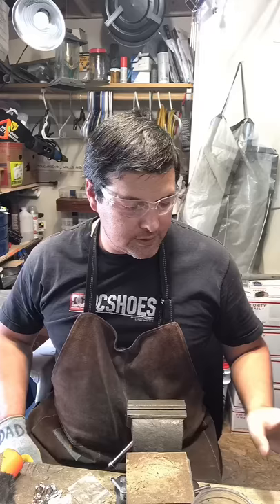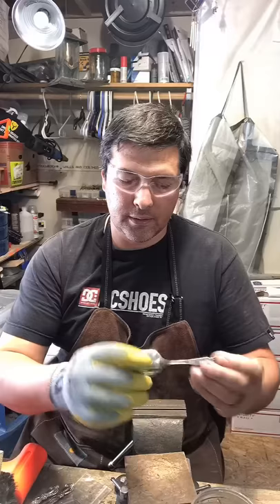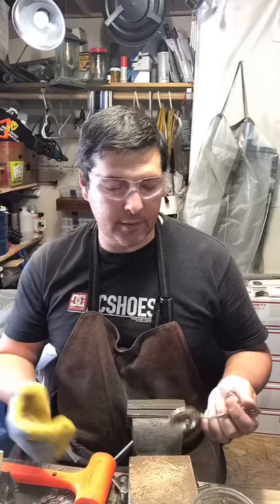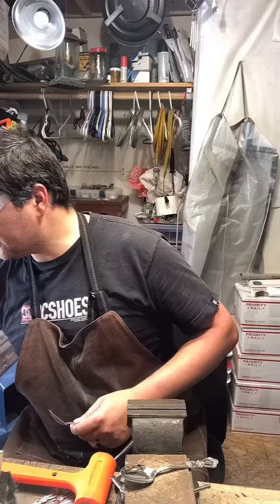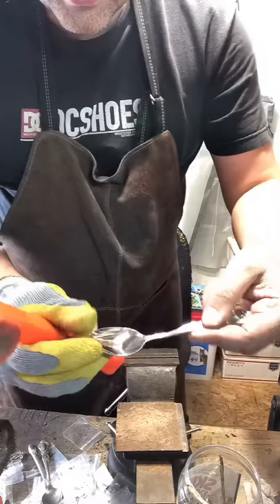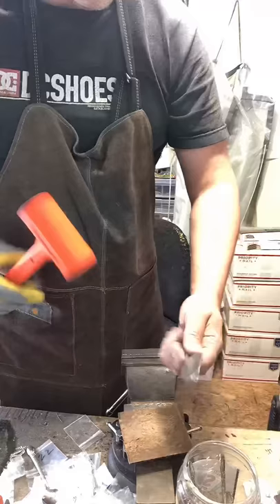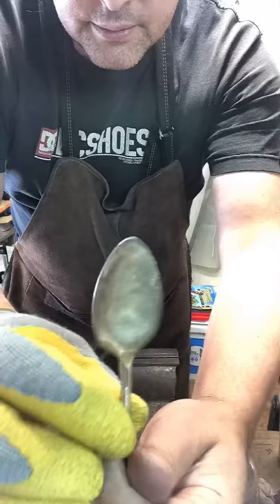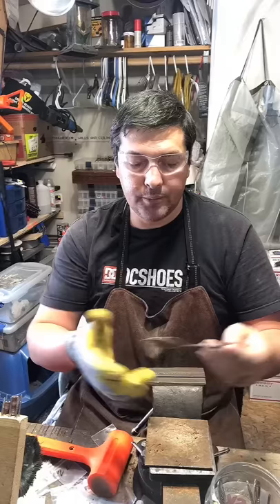Flattening out spoon bowls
This is how I flatten my spoons bowls without getting the big ripples.